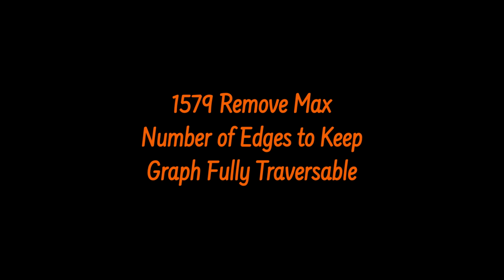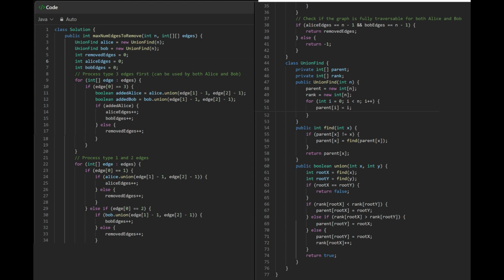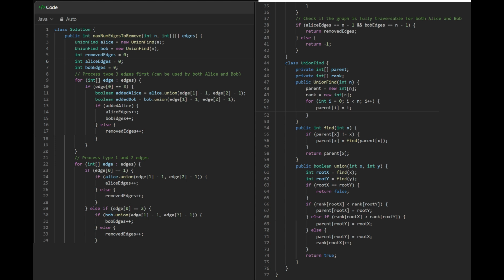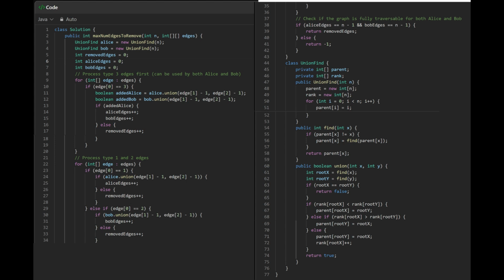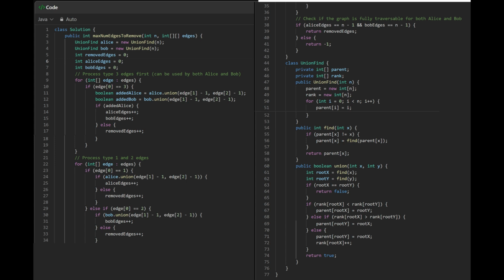1579 Remove Max Number of Edges to Keep Graph Fully Traversable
1579 Remove Max Number of Edges to Keep Graph Fully Traversable. This Java code determines the maximum number of edges that can be removed from a graph while ensuring that both Alice and Bob can still traverse the entire graph. The graph is represented by n nodes and an array of edges, where each edge can be of three types: usable by both Alice and Bob (type 3), only by Alice (type 1), or only by Bob (type 2).